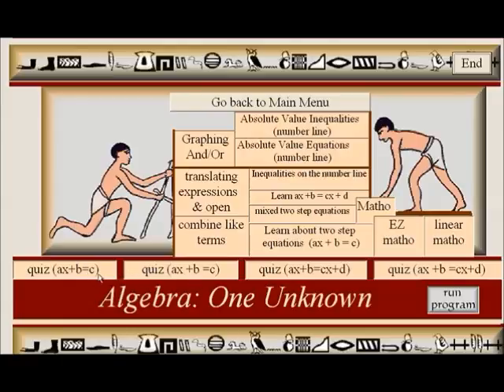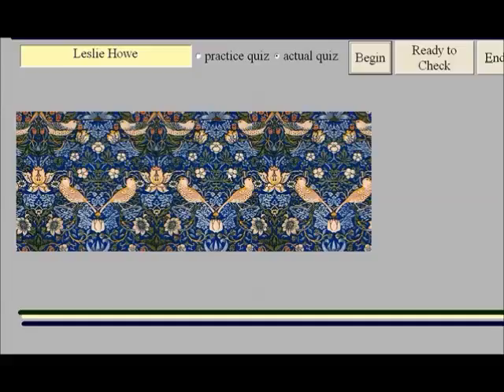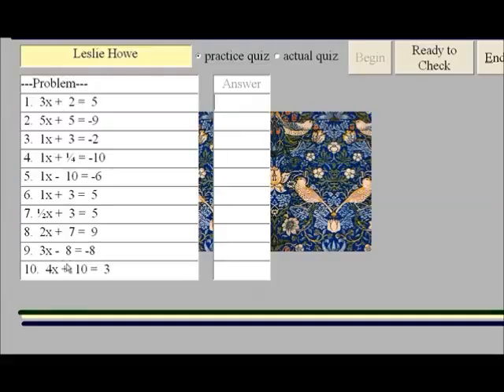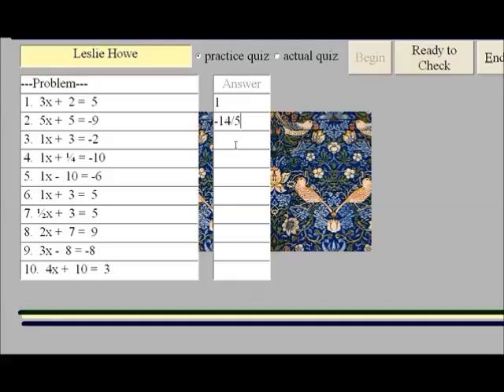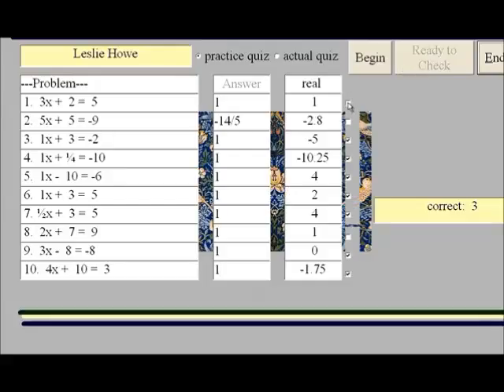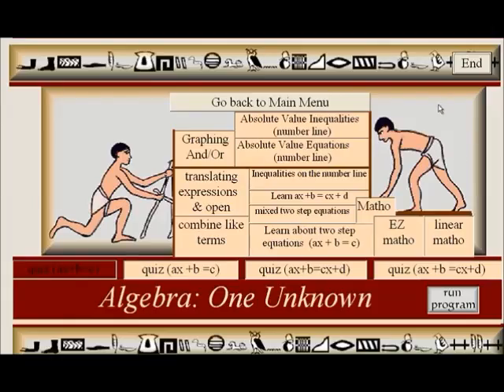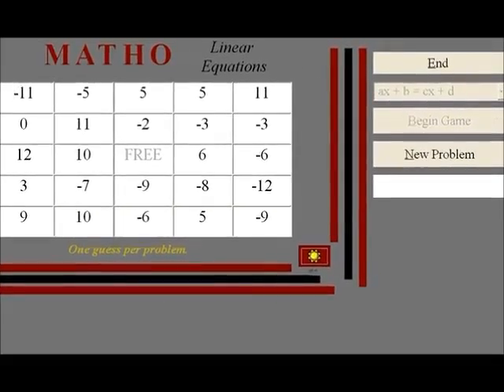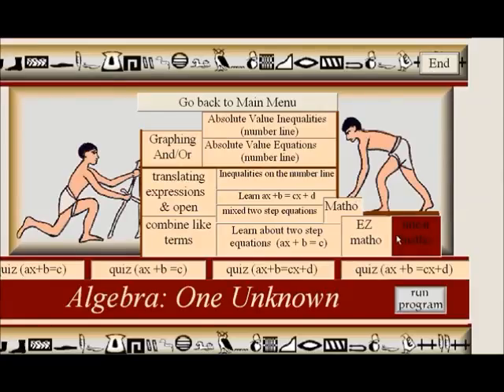QuizYourselfOneUnknown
See a description of two Howe-Two Programs that can be used to check your understanding of two-step equations, and equations with variables in both members.  The first type of equations studied in Algebra can be checked.